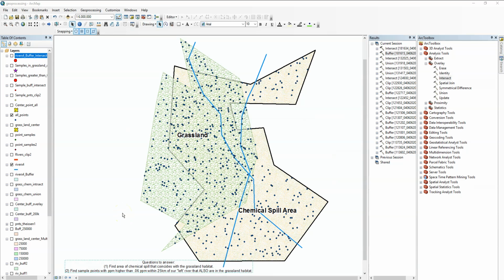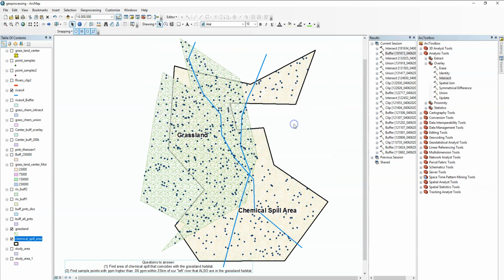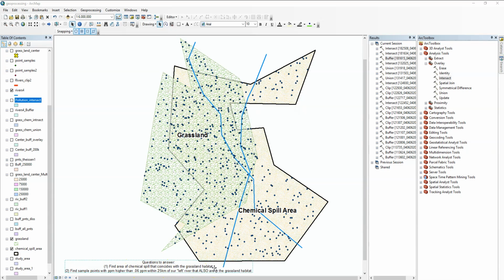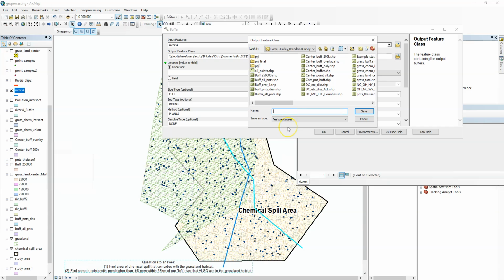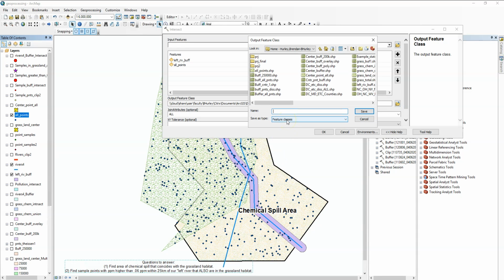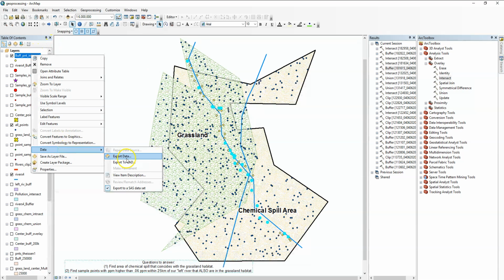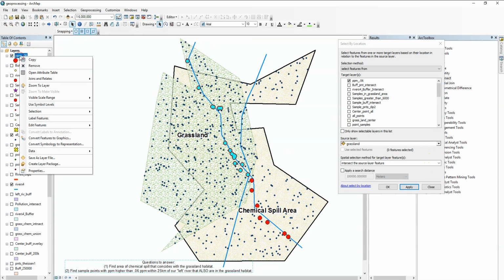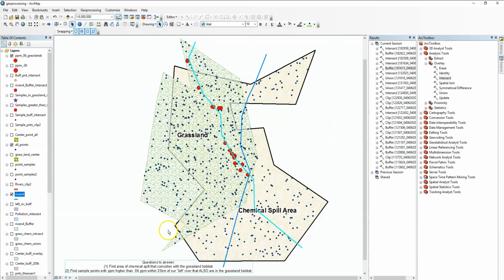Geoprocessing: Stringing tools together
Geoprocessing in ArcGIS: Stringing geoprocessing tools together.